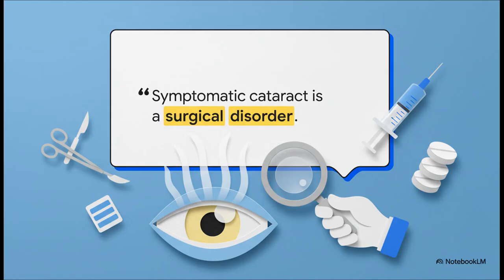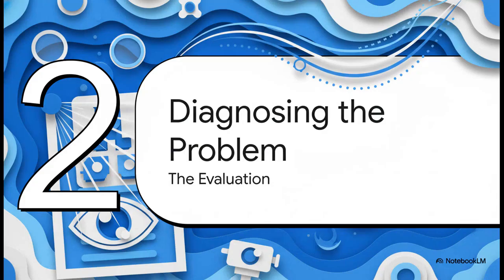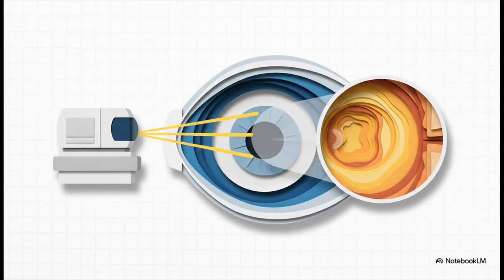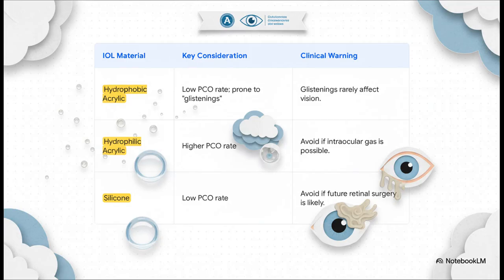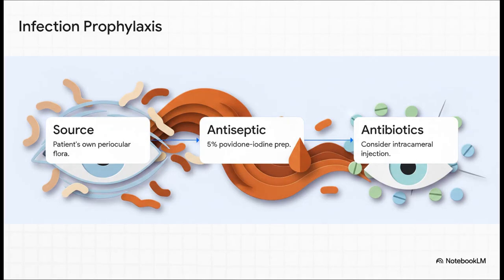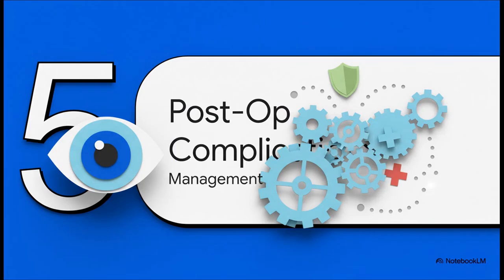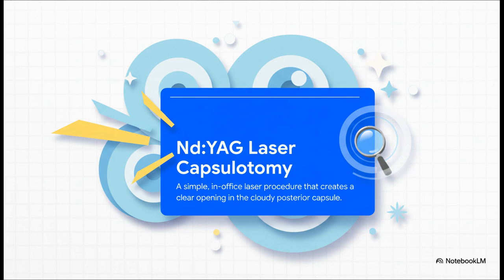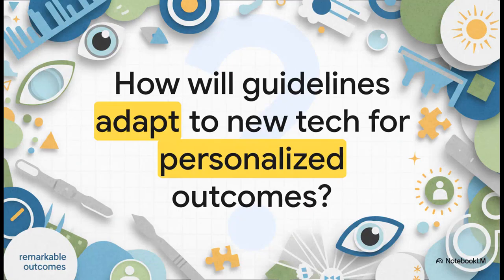Guide to Cataracts AAO PPP - Symptoms and Treatment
Welcome to MedXplained!
In this masterclass, we break down Cataracts in a simple, visual, and clinically relevant way.
Understand the key concepts every student, resident, and healthcare professional should know.

🔍 In this video, you will learn:

• What cataracts are and why the lens becomes opaque
• Types of cataracts: nuclear, cortical, posterior subcapsular, congenital
• Classic symptoms: progressive vision loss, glare, halos, decreased contrast sensitivity
• Key risk factors: aging, diabetes, steroids, UV exposure, smoking, genetics
• How to diagnose cataracts: slit-lamp exam, red reflex changes, visual acuity assessment
• When cataracts become clinically significant and require intervention
• First-line management and the role (and limits) of medical therapy
• Surgical options: phacoemulsification, intraocular lens selection, complications
• Postoperative care and expected visual recovery
• Clinical pearls for real-world practice and exams

This video is perfect for medical students, nursing students, family physicians, ophthalmology residents, and anyone reviewing causes of reversible visual impairment.